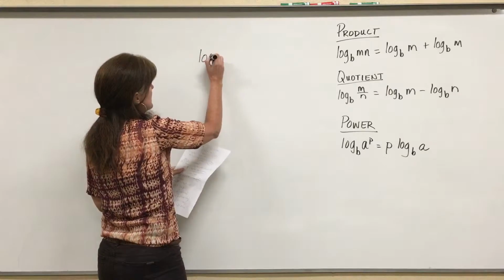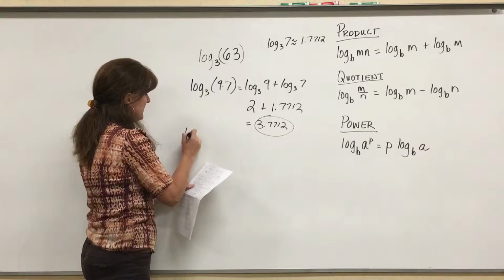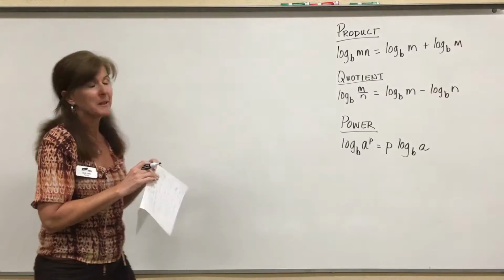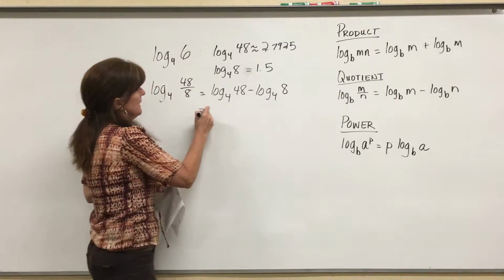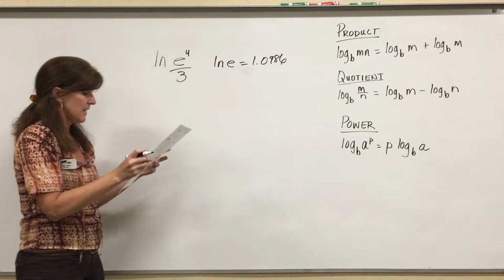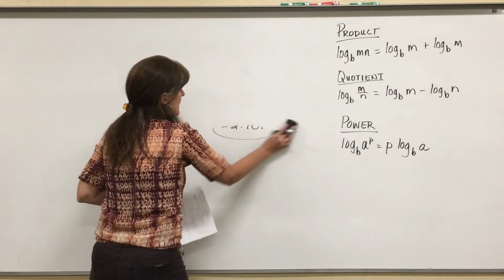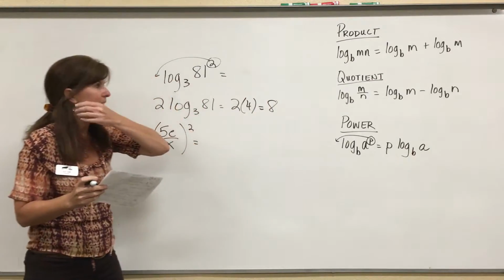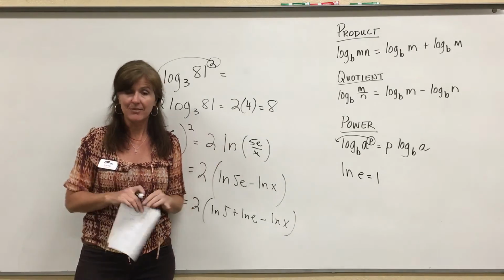April 7, 2016